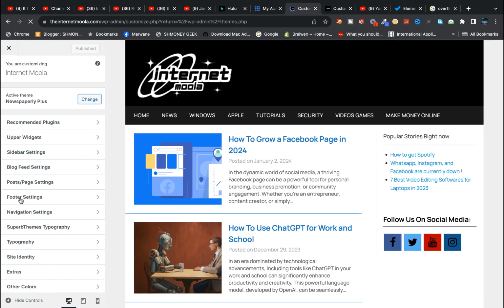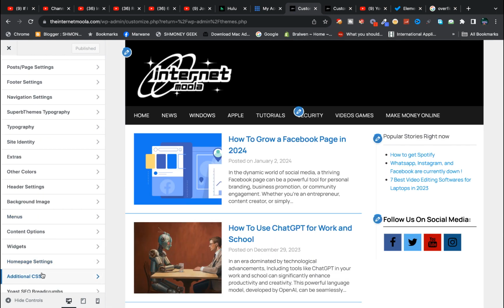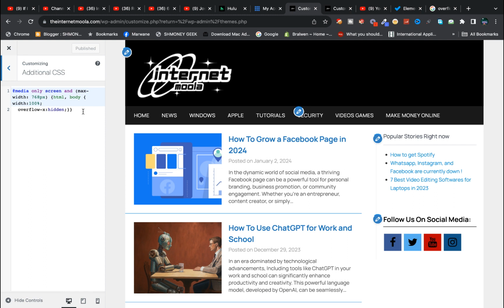How To Fix White Space Issue In Your WordPress Website (Left & Right) 2024